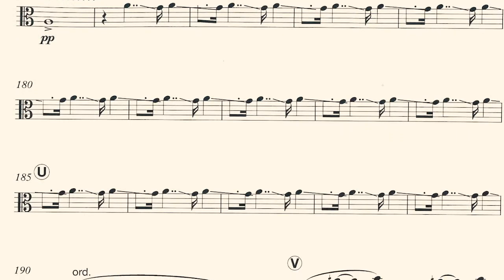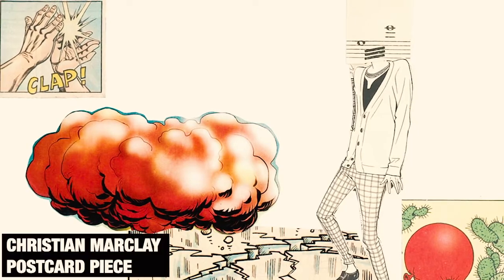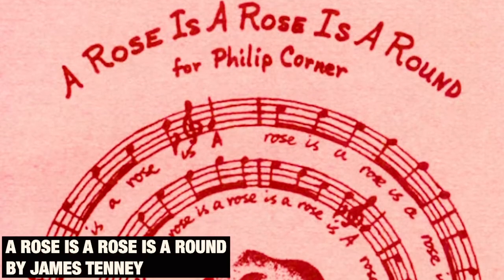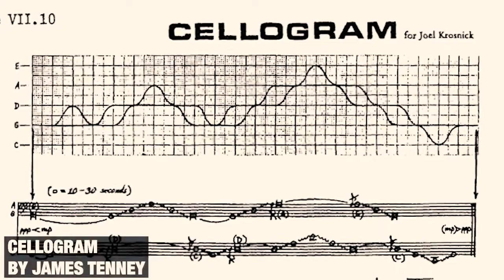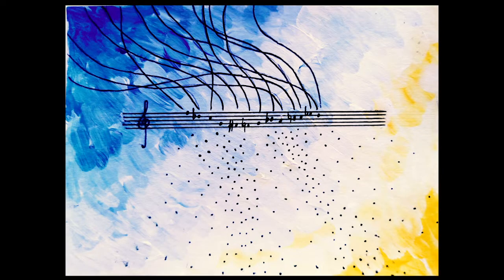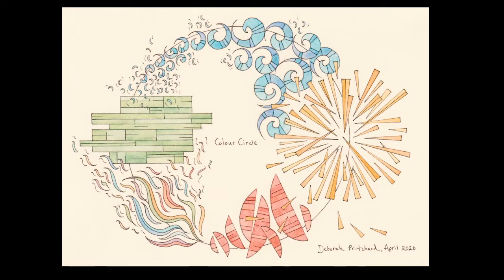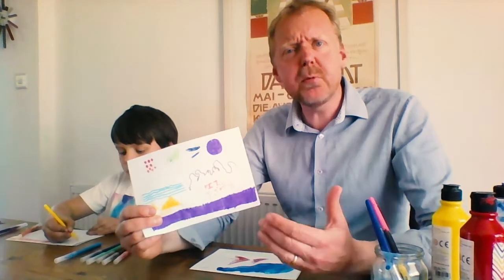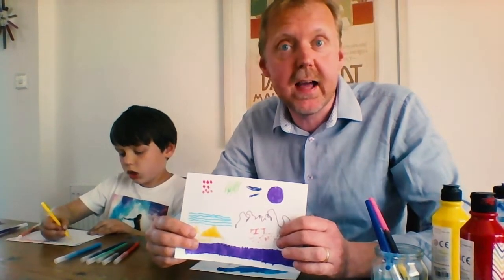Lockdown Live - Postcard Pieces: A Public Open Call to write your own music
***This open call is currently closed for entries, please keep an eye on our for information about our next open call***

The London Sinfonietta invites you to write us a new piece of music. Inspired by the Postal Pieces of composer James Tenney, the only condition is that it should fit on the back of a postcard. No need to use traditional notation (although you can if you want to), there is the chance to create a musical ‘score’ using staves and notes, colours, shapes, lines, words, instructions, collage or any combination of these. Open to everyone (and especially those under 18 years old) – the more imaginative your response, the better!

Join us online on Friday 24 April at 1.00pm to get some inspiration from professional composers Samantha Fernando and Deborah Pritchard who have created their own visual scores and hear these new pieces premiered by London Sinfonietta musicians.

Then it’s over to you to get creative. Submit your piece to us by Wednesday 29 April. Selected works will be performed in a special online concert on Friday 1 May at 1.00pm.

Your piece should be:

- A6 (postcard size) or A5 (half the size of an A4 sheet of paper)

- you can use whatever materials you like -the more imaginative the better!

If you want to share it publicly, make sure to tag us in it @Ldn_sinfonietta

Help us keep making new music online. Consider donating the cost of a concert ticket to help support and continue the London Sinfonietta's online activity. to find out more.